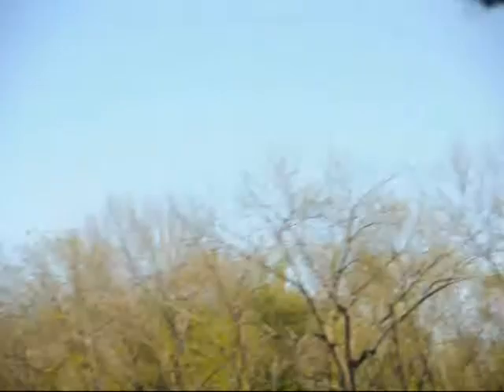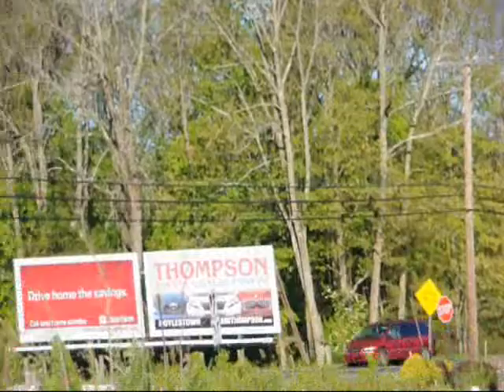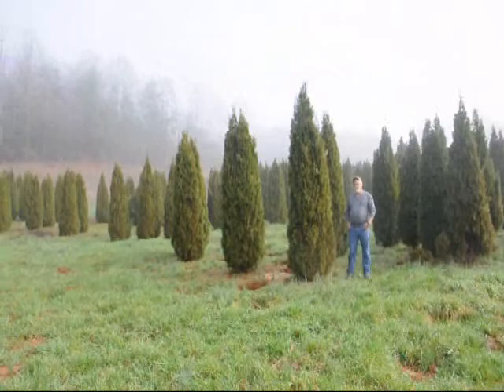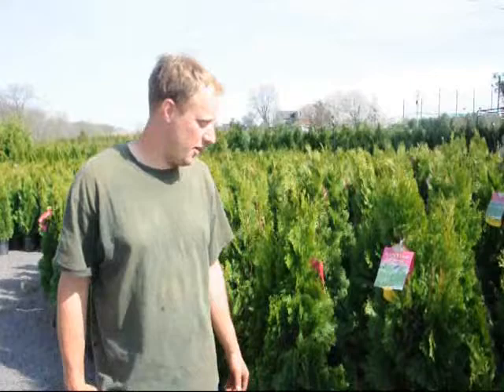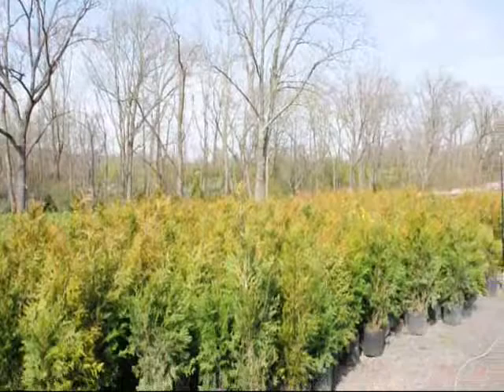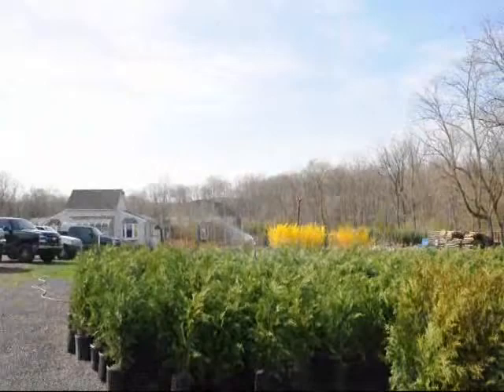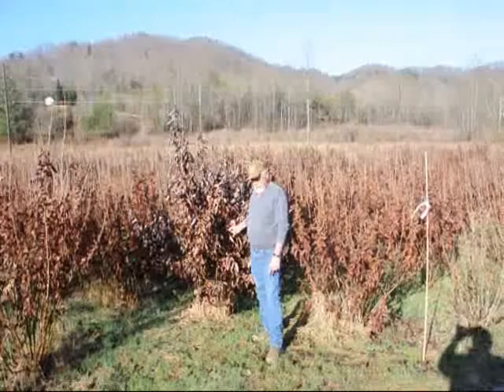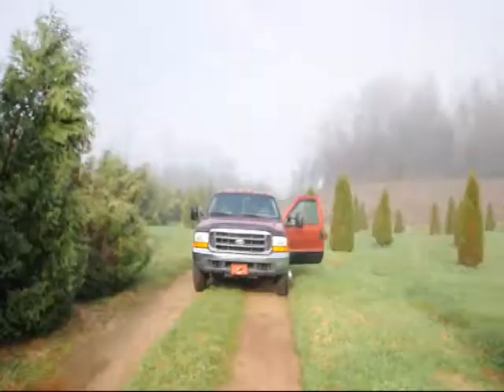Rare Big Birds Spotted In Pa at Highland Hill Farm of Bucks County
Fox Sparrow (Passerella iliaca) Regular.

Song Sparrow (Melospiza melodia) Regular.

Lincoln's Sparrow (Melospiza lincolnii) Regular.

Swamp Sparrow (Melospiza georgiana) Regular.

White-throated Sparrow (Zonotrichia albicollis) Regular

Harris's Sparrow (Zonotrichia querula) Casual.

White-crowned Sparrow (Zonotrichia leucophrys) Regular.

Golden-crowned Sparrow (Zonotrichia atricapilla) Accidental.

Dark-eyed Junco (Junco hyemalis) Regular.

Lapland Longspur (Calcarius lapponicus) Regular.

Snow Bunting (Plectrophenax nivalis) Regular.

Northern Cardinal (Cardinalis cardinalis) Regular.

Rose-breasted Grosbeak (Pheucticus ludovicianus) Regular.

Black-headed Grosbeak (Pheucticus melanocephalus) Accidental.

Blue Grosbeak (Passerina caerulea) Regular.

Lazuli Bunting (Passerina amoena) Accidental.

Indigo Bunting (Passerina cyanea) Regular.

Painted Bunting (Passerina ciris) Casual.

Dickcissel (Spiza americana) Regular.

Bobolink (Dolichonyx oryzivorus) Regular.

Red-winged Blackbird (Agelaius phoeniceus) Regular.

Eastern Meadowlark (Sturnella magna) Regular.

Western Meadowlark (Sturnella neglecta) Casual.

Yellow-headed Blackbird (Xanthocephalus xanthocephalus) Regular.

Rusty Blackbird (Euphagus carolinus) Regular.

Brewer's Blackbird (Euphagus cyanocephalus) Regular.

Common Crackle (Quiscalus quiscula) Regular.

Brown-headed Cowbird (Molothrus ater) Regular.

Orchard Oriole (Icterus spurius) Regular.

Baltimore Oriole (Icterus galbula) Regular

Bullock's Oriole (Icterus bullockii) Accidental

Brambling (Fringilla montifringilla) Accidental.

Pine Grosbeak (Pinicola enucleator) Regular.

Purple Finch (Carpodacus purpureus) Regular.

House Finch (Carpodacus mexicanus) Regular.

Red Crossbill (Loxia curvirostra) Regular.

White-winged Crossbill (Loxia leucoptera) Regular.

Common Redpoll (Carduelis flammea) Regular.

Hoary Redpoll (Carduelis hornemanni)Accidental

Pine Siskin (Carduelis pinus) Regular.

American Goldfinch (Carduelis tristis) Regular.

Evening Grosbeak (Coccothraustes vespertinus) Regular.

House Sparrow (Passer domesticus) Regular.

EXTIRPATED - 4 SPECIES